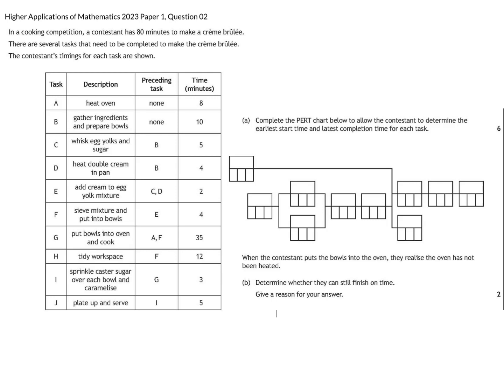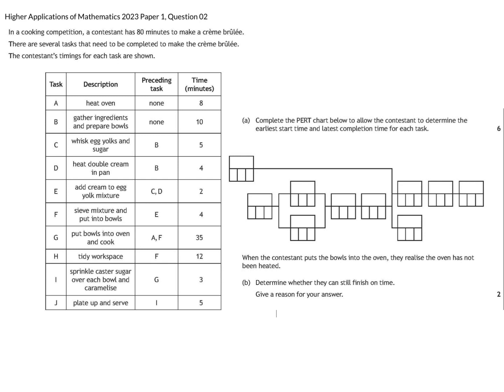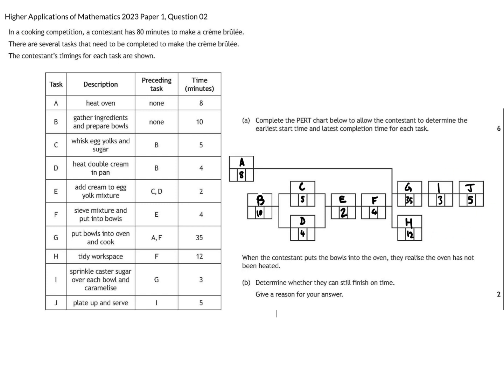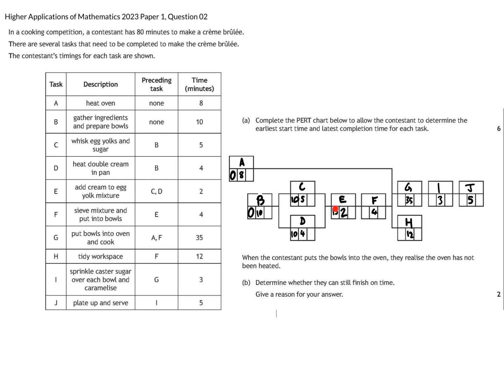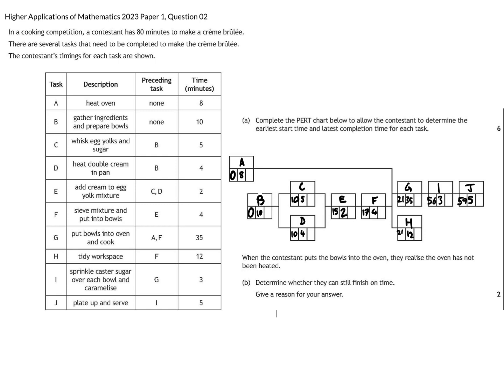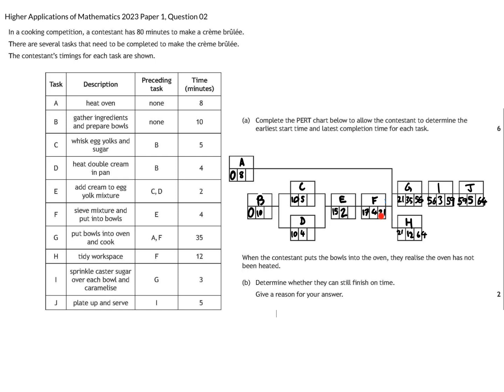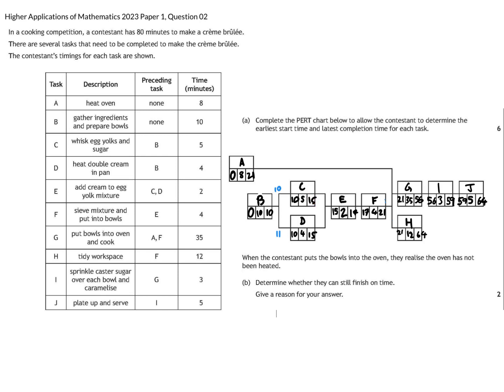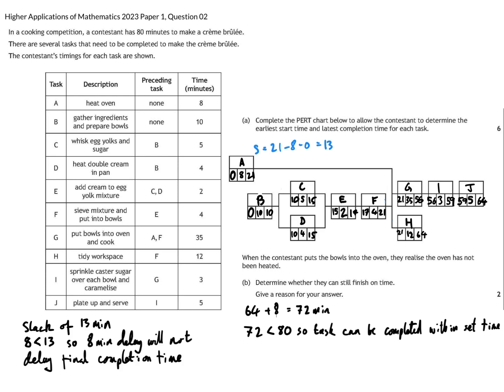Higher Applications of Mathematics 2023 Paper 1, Question 02